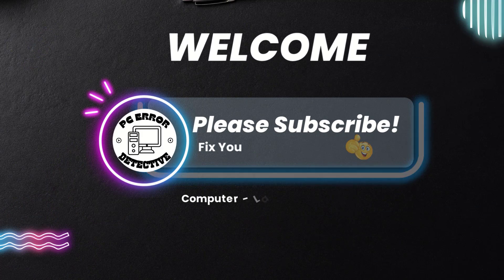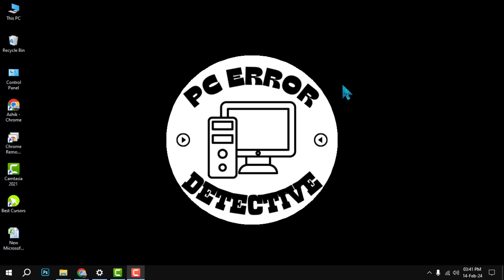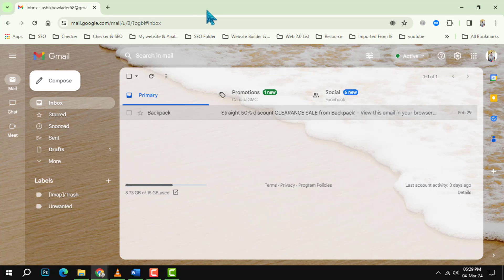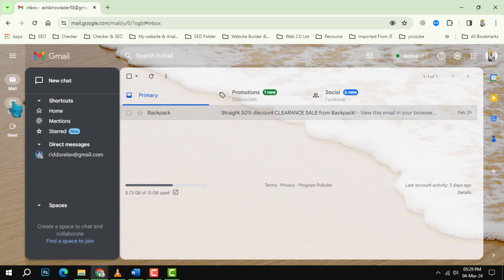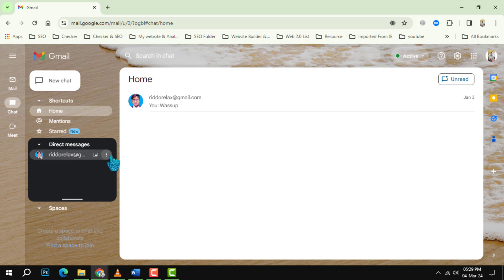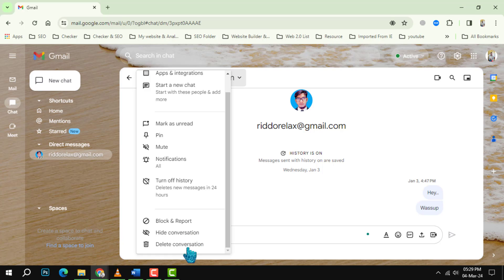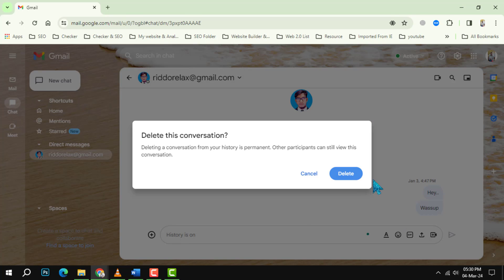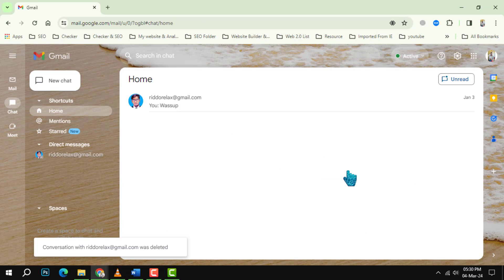How to Delete Google Chat | Clear Your Conversations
Looking to remove Google Chat messages or entire conversations? This video will show you the simple steps to declutter your chat list and maintain your digital privacy. Whether it's a single message or a whole chat, you'll learn how to tidy up your Google Chat with ease. No need to worry about lingering conversations; let's make your chat experience as clean and organized as your inbox!

- Erase Google Chat messages
- Remove entire Google Chat conversation
- Google Chat cleanup process
- Declutter Google Chat history
- Maintain privacy in Google Chat